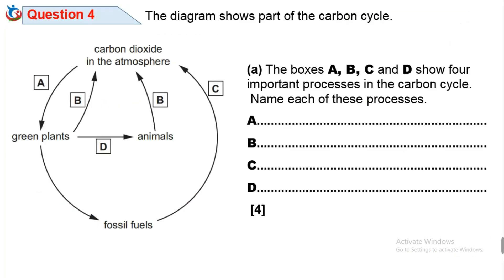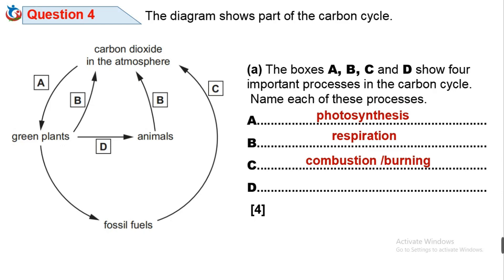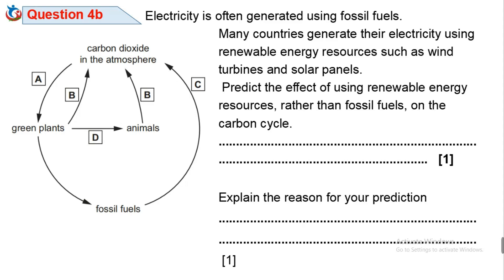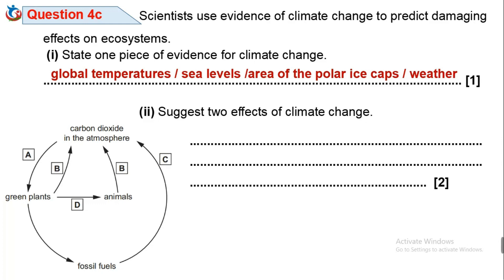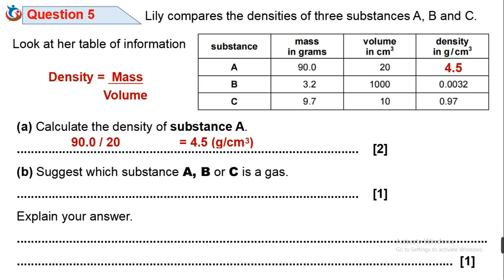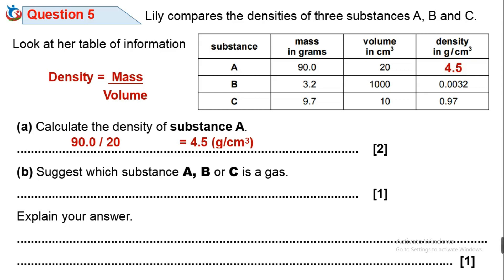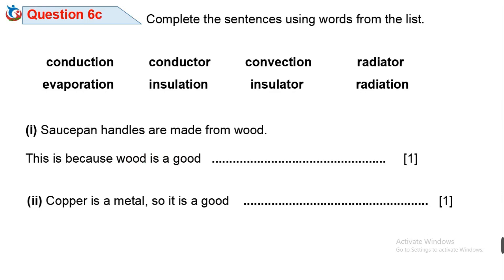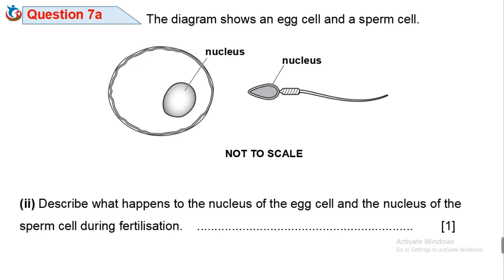2024 LOWER SECONDARY CHECKPOINT SCIENCE sample PAPER 2 | Part 2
Checkpoint science examination test learners' comprehension of each topic with questions designed to develop deeper thinking skills. Embed knowledge and increase learner's. Achieve maximum potential using step-by-step guidance that helps to practise skills learned and improve exam technique using the solved sample papers. This is a continuation of previously uploaded video created with detailed analysis and important tips in preparation for this year’s lower secondary checkpoint science paper 2. Study and practice more with this.